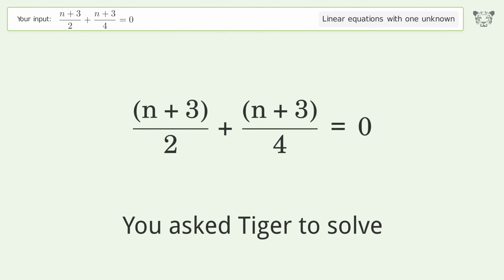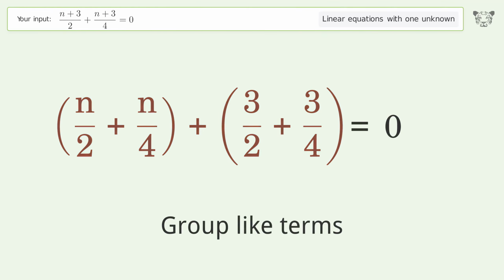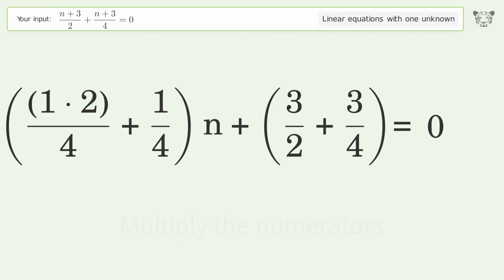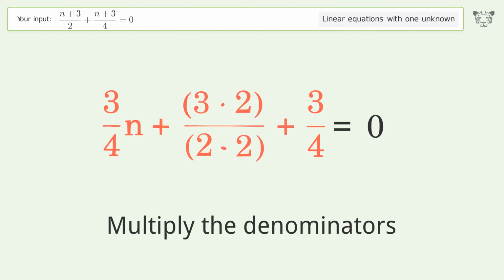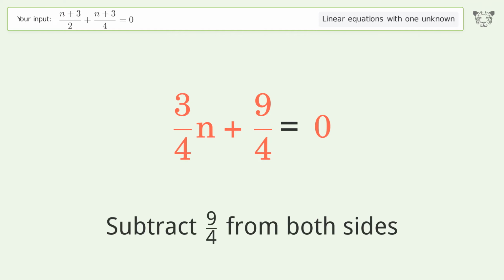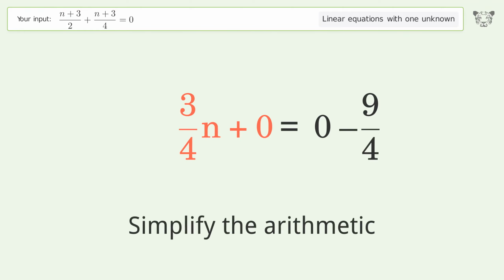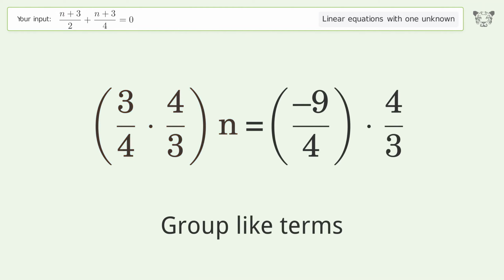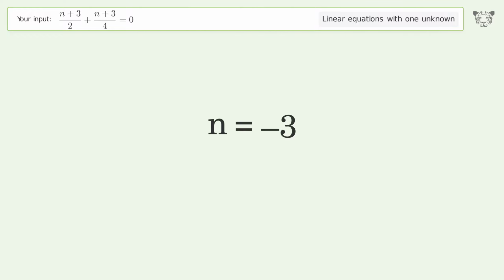Solve (n+3)/2+(n+3)/4=0: Linear Equation Video Solution | Tiger Algebra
Struggling with (n+3)/2+(n+3)/4=0? Watch our step-by-step video on Tiger Algebra to master this linear equation effortlessly. Also check out for more tips and tricks for dealing with linear equations with one unknown